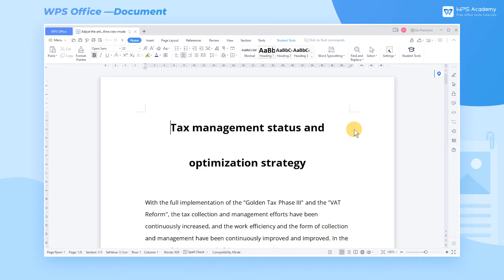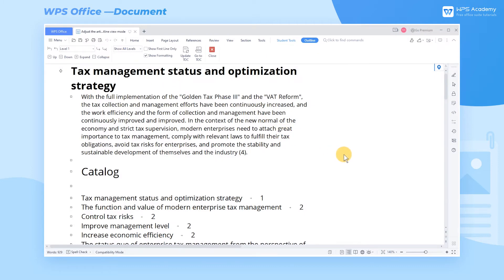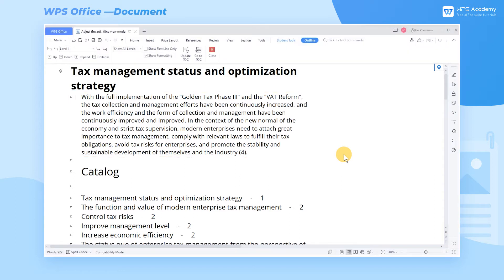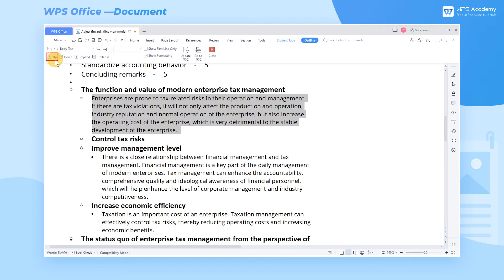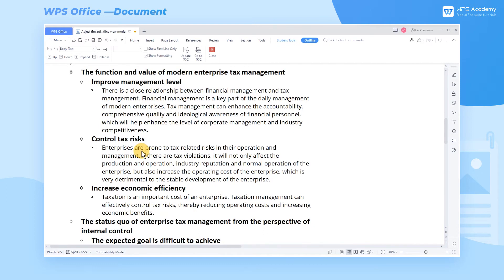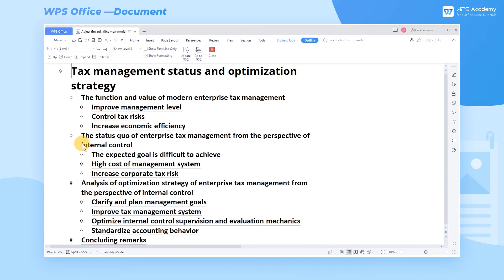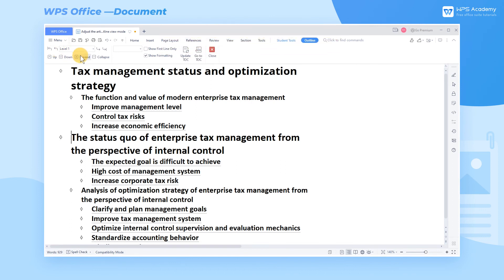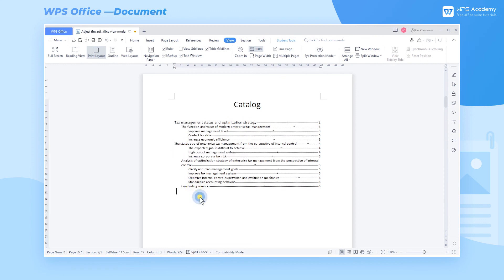[WPS Academy] 1.8.3 Word: Adjust the article structure in the outline view mode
Hi, glad to see you here. Today we'll learn 'Adjust the article structure in the outline view mode ' in WPS Write. Follow our Youtube channel, level up your office skills! WPS Office is a free all-in-one office suite which include Writer(Word), Spreadsheet(Excel), Presentation(PPT) and PDF. Tutorials are provided by WPS Academy, WPS Academy is aim at providing both beginning and advanced office tutorial.